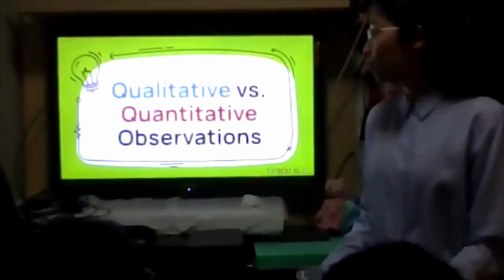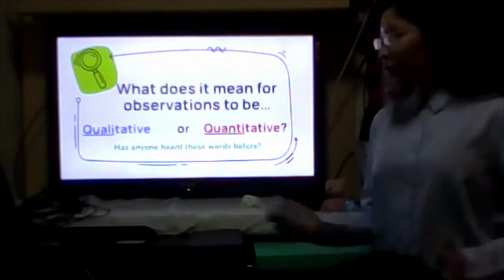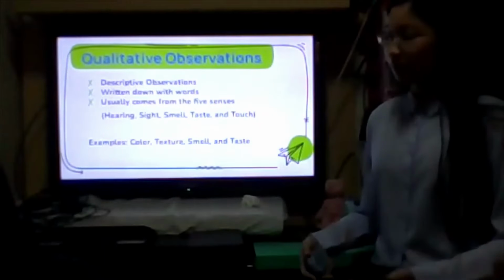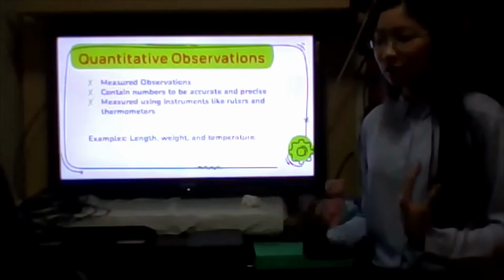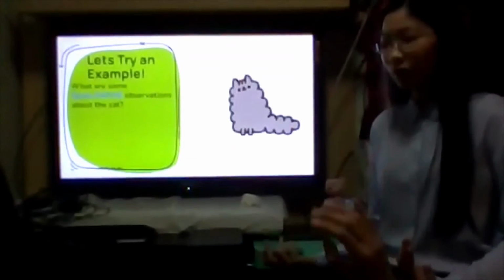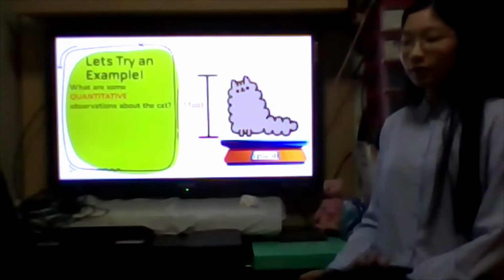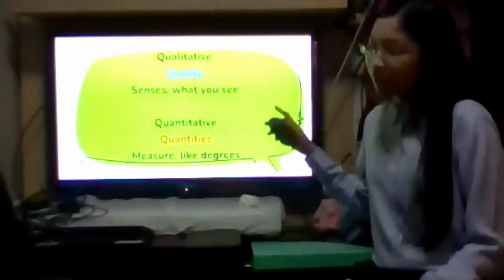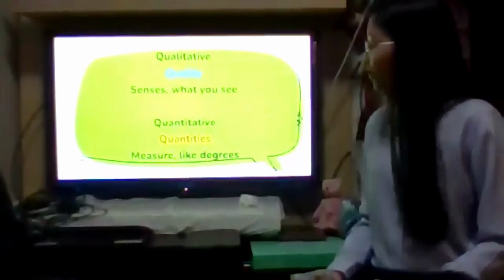BTNY 2022 Summer Teaching Fellowship Mock Teaching Video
Mock Teaching Video For BTNY Teaching Fellowship Application.
Trying to Improve my Teaching Skills, Critiques and Suggestions Welcome!